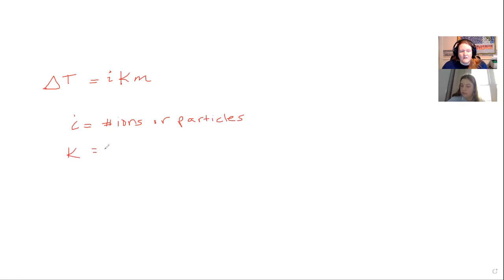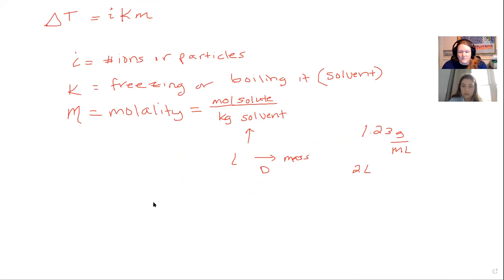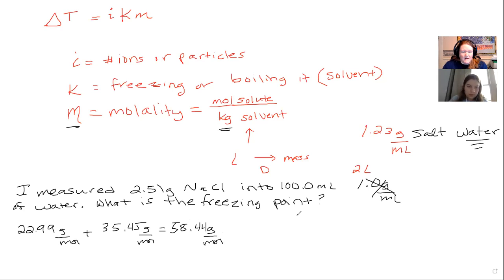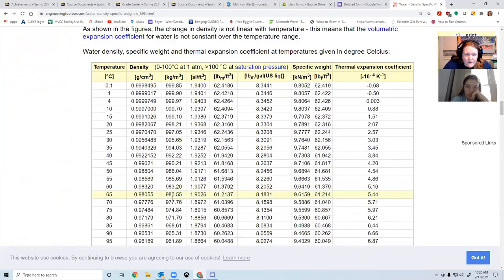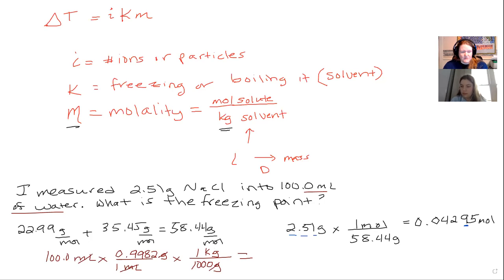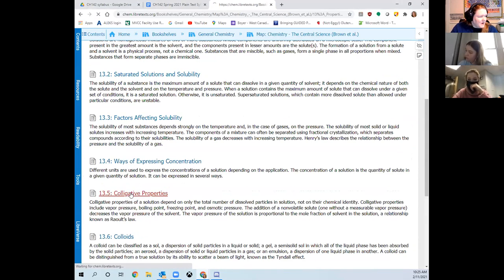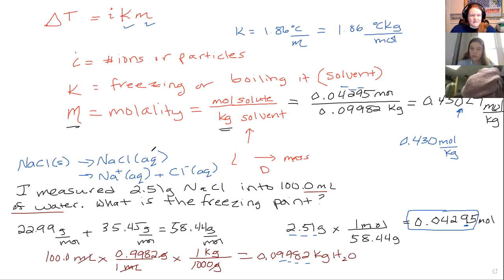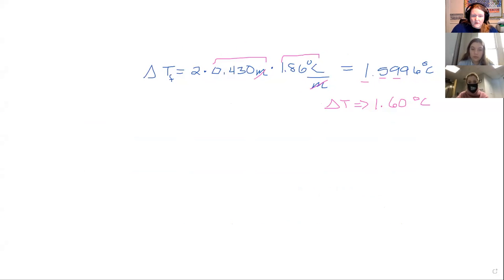ch142 colligative properties 2-11-21